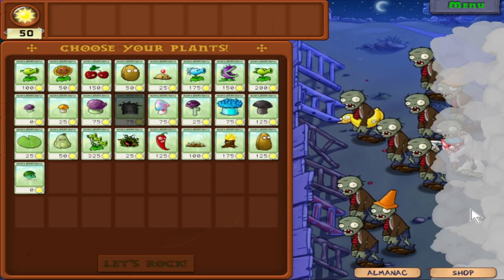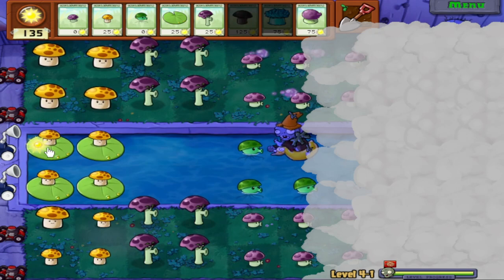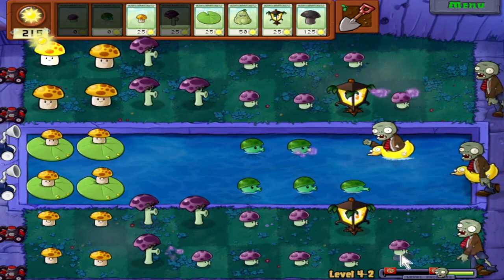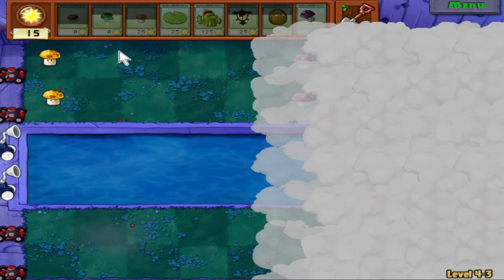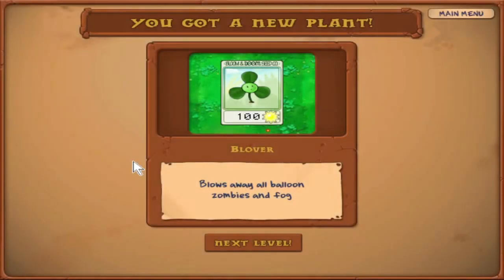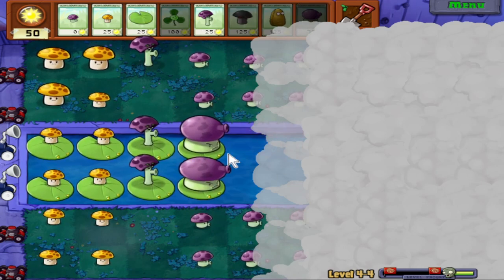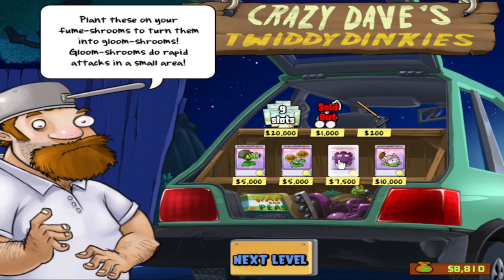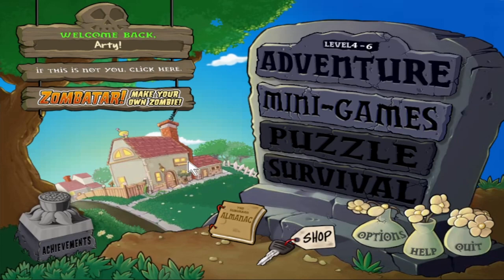Plants vs Zombies Part 7: THE FOG ROLLS IN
The pool is no joke at night. All the water means vision is impaired... apparently.